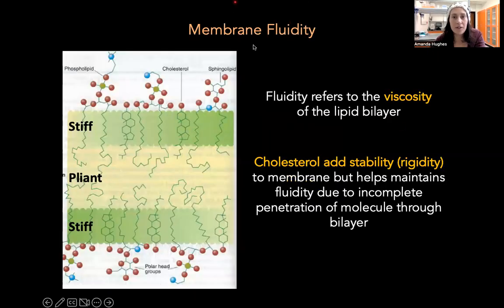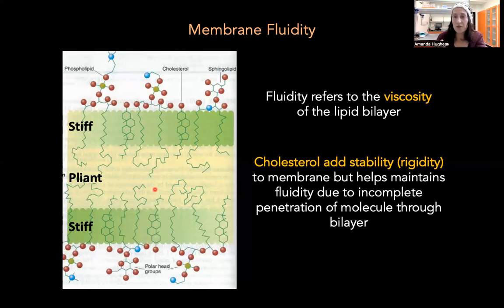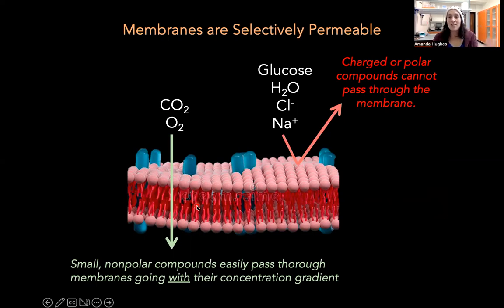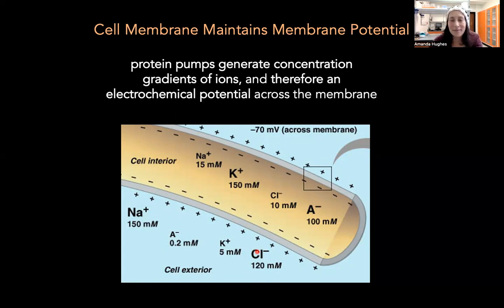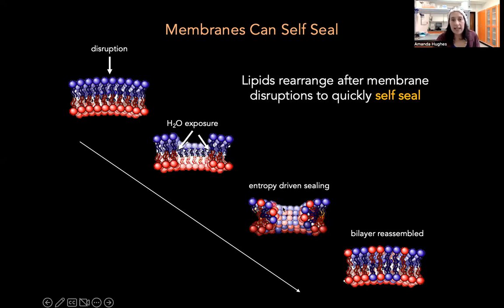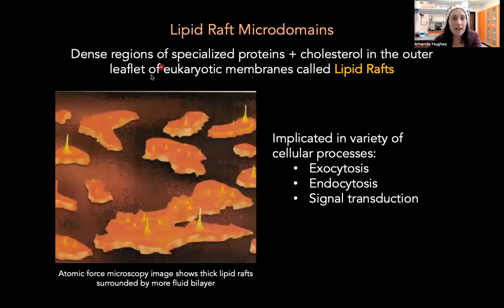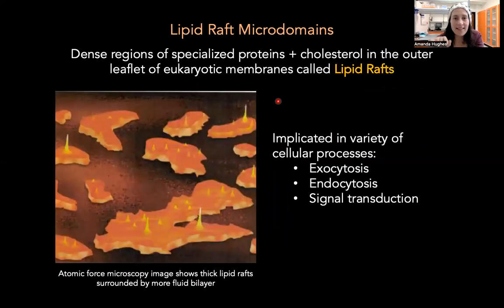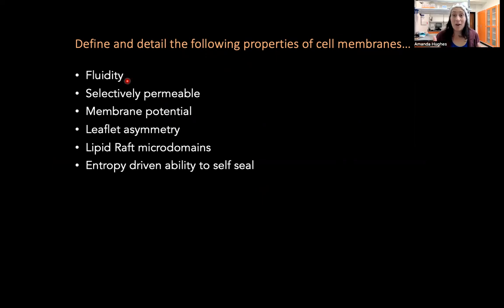CHE343 Properties of Membranes